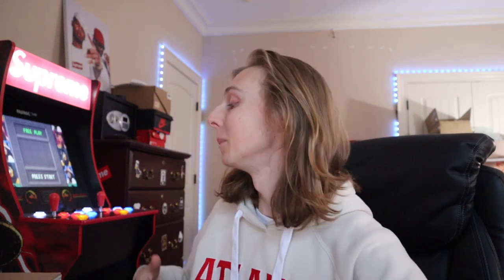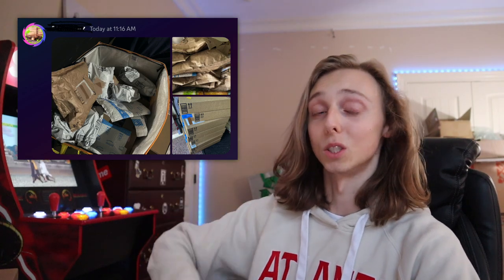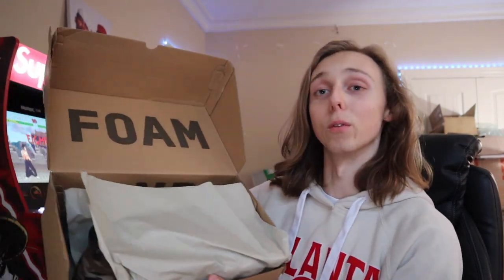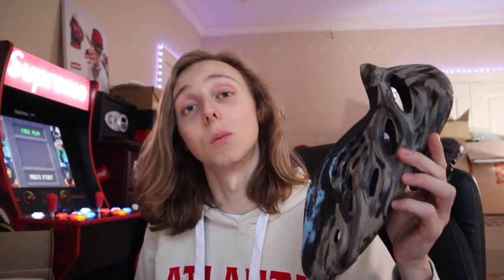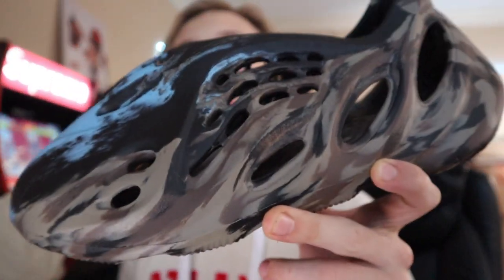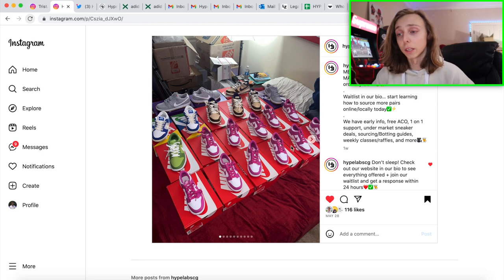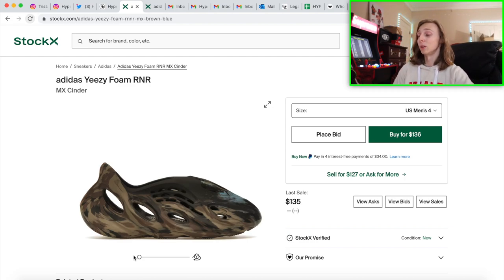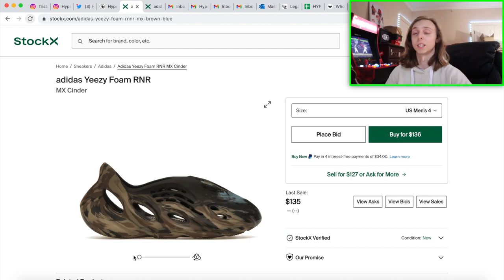WHY ARE THESE FOAMRUNNERS SO LOW IN PRICE? | EASY HOLD!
CHECK US OUT BELOW AT HYPELABS! START COOKING WITH THE TEAM! WE'VE EXPANDED TO EUROPE, ASIA, AND CANADA!

So today in this video, I decided to go over a new yeezy foam runner that just dropped, and I wanted to discuss why the market has tanked for these, and if these have any potential as a good hold!

thanks.